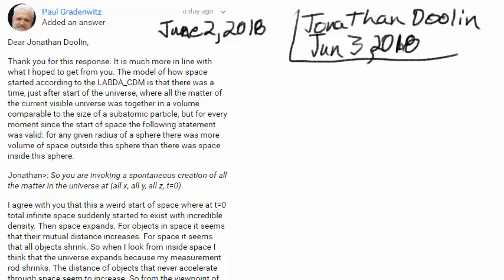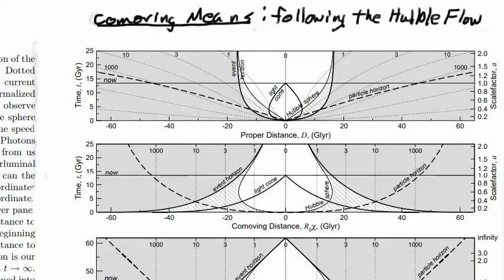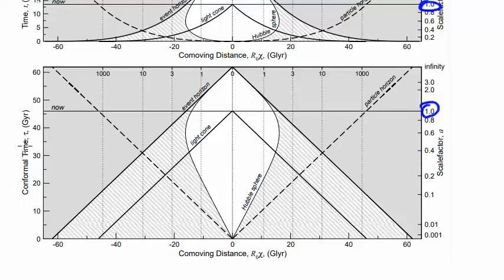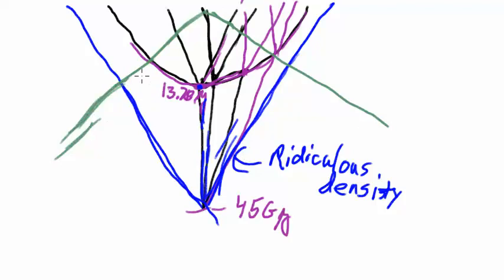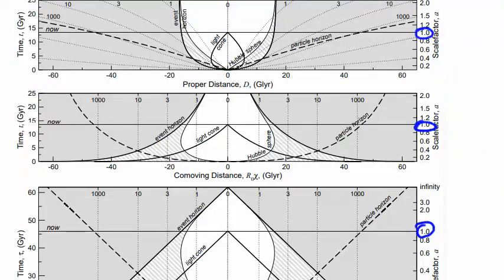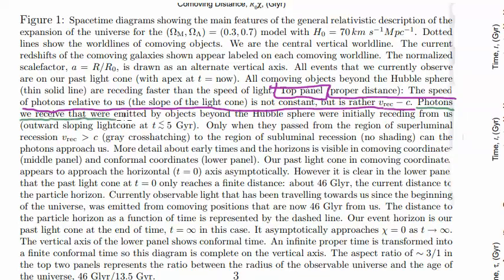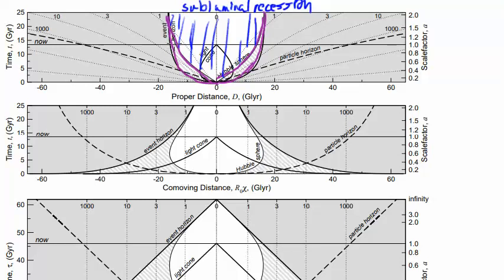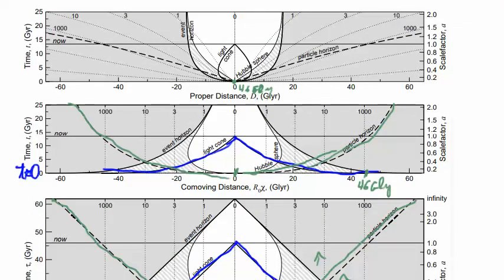PaulGradenwitz 2018 06 03 Part15 LambdaCDM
Paul mentioned the Lambda CDM model, and I wanted to do my best to get an accurate representation, so I'm reading a big caption from Davis & Lineweaver

0:00 Paul Gradenwitz Response from June 2, 2018
0:20 Is Paul arguing for or against the Lambda CDM model.
0:40 Is "Expanding Confusion" a good source for describing Lambda CDM?  It should be.
1:14 The caption and the diagram.  Lets read the caption and point to the diagram.
1:40 Starting to read the caption.
2:05 Dotted lines are the worldlines of comoving objects.
2:20 What does comoving mean?  Circular?
2:55 Definition of comoving means following the Hubble flow?  The path of most gallaxies.
3:40 I don't think proper distance is observed or Euclidean distance.  It's some other concept I don't know.
4:10 Our worldline is vertical in all diagrams.  The redshift of the comoving worldlines appear as labels of all but two of the dotted lines.  (I guessed
5:15 The normalized scale factor is drawn as an alternate vertical axis.
5:50 Conformal time tau is at 46 billion years.  proper time at 13.7 billion years.
6:05 How does the 46 billion years come into play in the modified Milne model?  We have an outer big bang at 46 billion years and several inner bangs at 13.7 billion years ago.
7:30 Ridiculously dense... Inconceivable.  Even at 13.7 billion years ago, the density was denser than a neutron star.  But no gravitational collapse because symmetry.  No central direction to pull.
8:30 The past light-cone appears straight in comoving distance vs. conformal time.
10:20 In Milne's model there is not going to be a distinction between time and conformal time.  And we don't bother with comoving distance or proper distance, but just use Euclidean distance.
11:05 Everything beyond hubble sphere is expanding faster than the speed of light.
11:50 In the Milne model, there are two hubble spheres, one that started 13.7Gy ago, (r=v*13.7gy) and an earlier one that started 45 Gyr ago.  (r=v*45Gy).  There is more noise in this Hubble sphere, because we're seeing a lot of other explosions.
13:30 Comparing the velocity of light to the recession velocity of the Hubble sphere.
14:15 Before 5 billion years, the photons coming TOWARD us were moving away from us, because the space at that time was expanding faster than the photon was moving.  (I would call this stretching space, but they get very offended if you call it that.)
16:00 Region of superluminal recession, (past hubble sphere, but within event horizon) vs region of subluminal recession, (closer than Hubble sphere).
17:30 Our past light-cone in comoving coordinates appears to approach t=0 asymptotically, but actually it ends at 46 billion years ago.
18:40 The 0 proper distance radius is actually equal to 46 billion light-years comoving distance.
19:30 I show the particle horizon here, but I don't figure out quite what it represents.